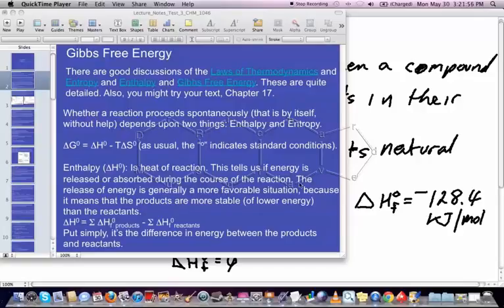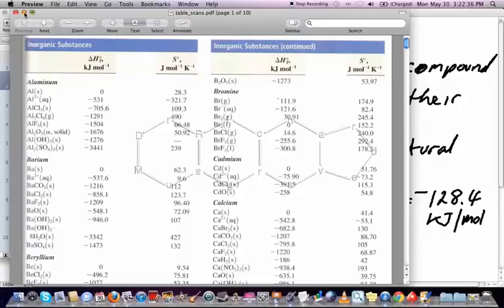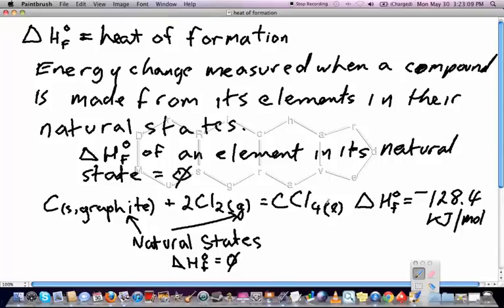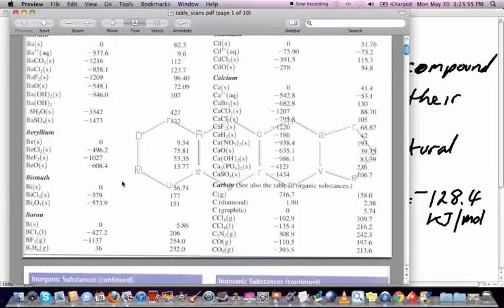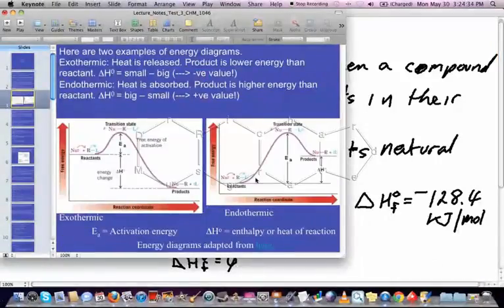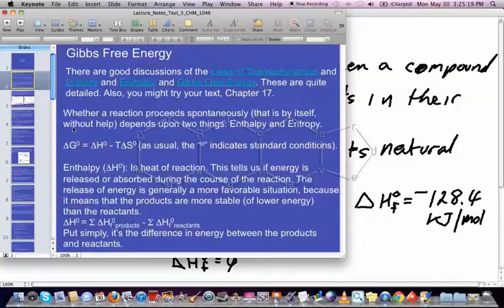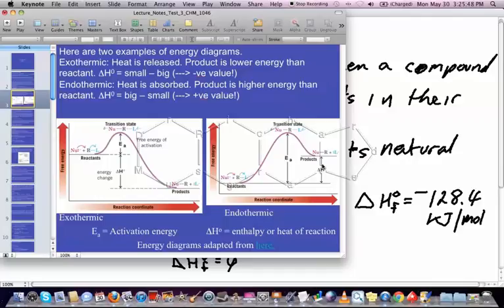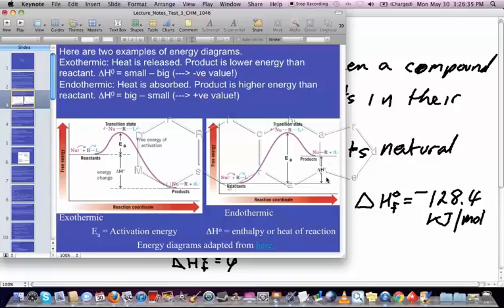Calculating Delta-H uisng Heats of Formations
Enthalpy calculations.